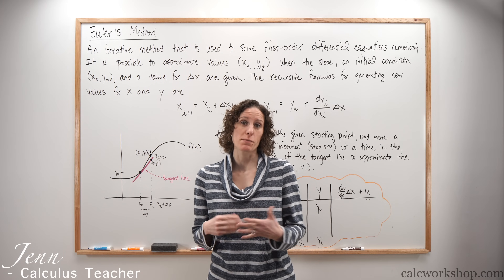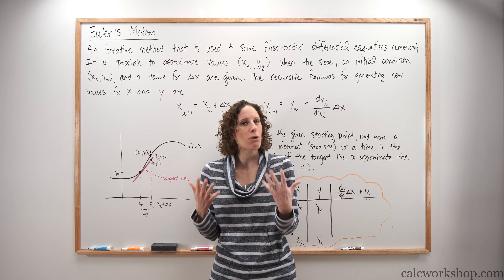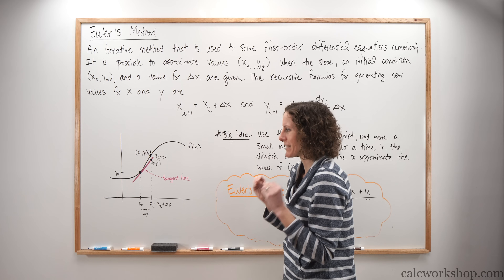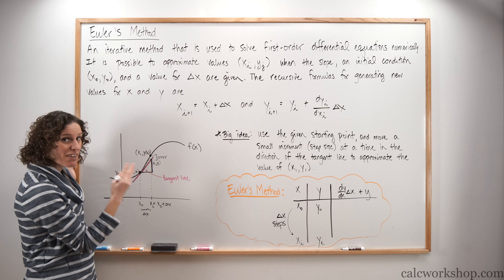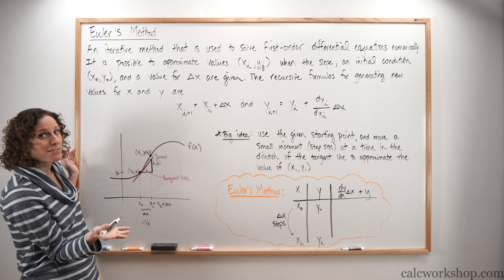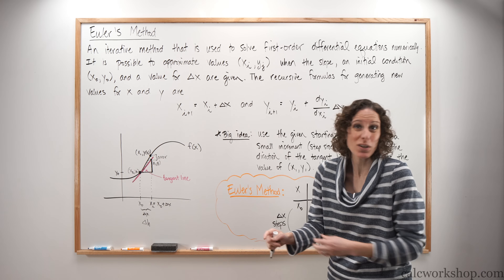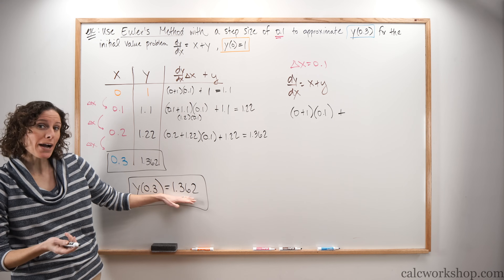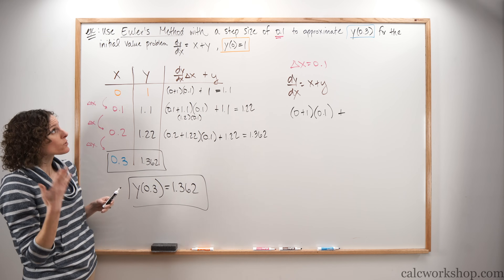Euler's Method - A Simple Table That Works Every Time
Euler's Method can be a tedious task, but it doesn't have to be!  Want to see a better way?  (this simple approach isn't always found in your textbook)

Check out this easy-to-follow table that allows you to estimate quickly.

Estimating a first-order linear differential equation involves the use of a tangent line and a small increment, known as a step.  Most textbooks and professors will have you continuously plug into the Point-Slope Form of the equation of a tangent line in order to evaluate each iteration.  This involves algebra, simplification, and variables.

But by using a table that I will show you in this video, we will only focus on the values we need, making simplification easy, and arriving at the answer quickly and efficiently.

The best part is that no matter which method you use, you get same answer in the end - this table technique just makes things easier.